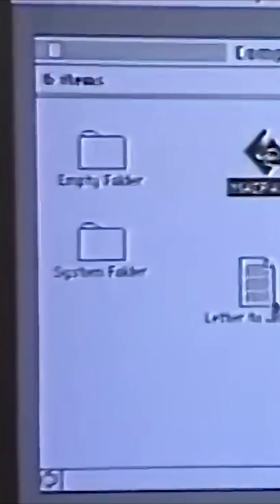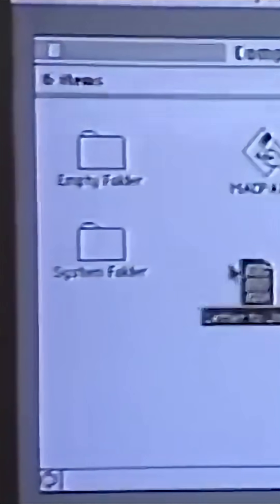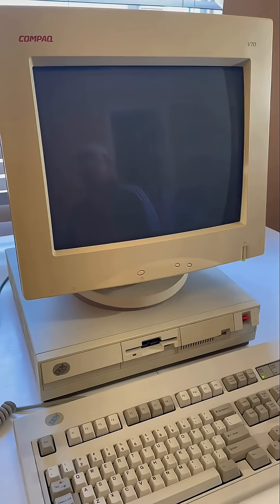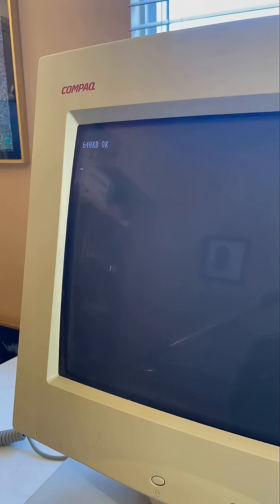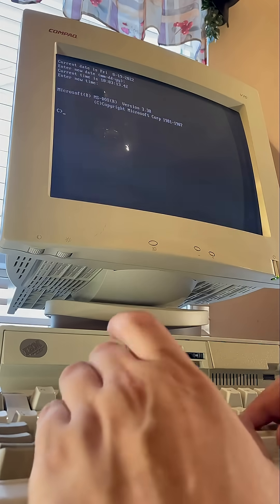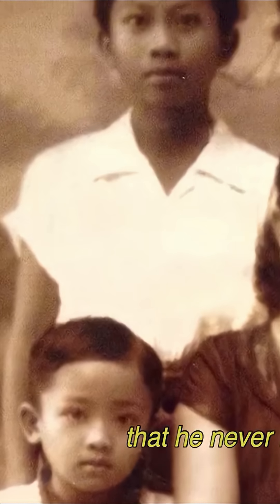Dado Banatao: The Barefoot Filipino Who Revolutionized Modern Tech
Before Silicon Valley, there was Cagayan Valley. Meet Dado Banatao—the Filipino engineer who created the world’s first single-chip graphics accelerator in 1984. His innovation jumpstarted the personal computer revolution, influencing tech giants like Microsoft and shaping the future of computing. From barefoot schoolboy to global game-changer, this is the untold story of a true tech legend.